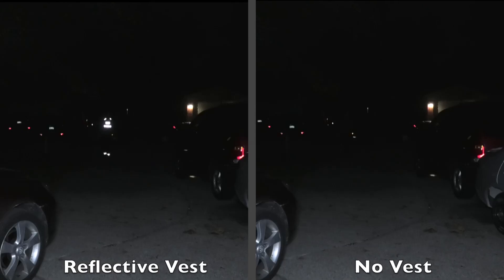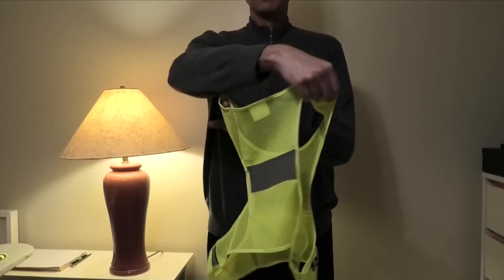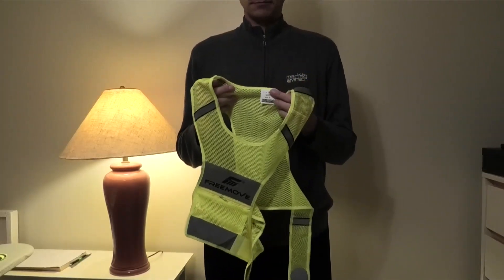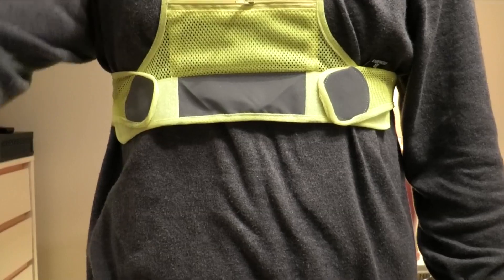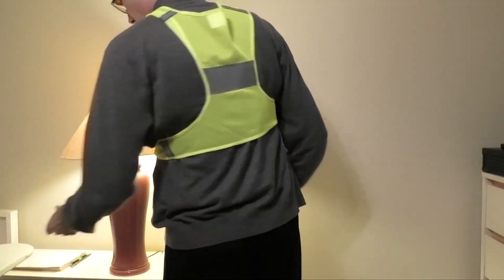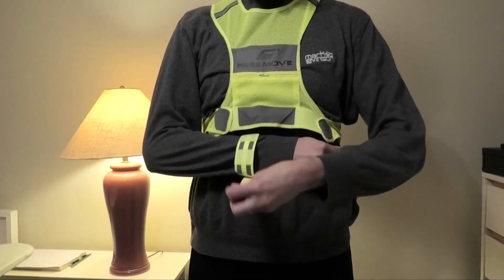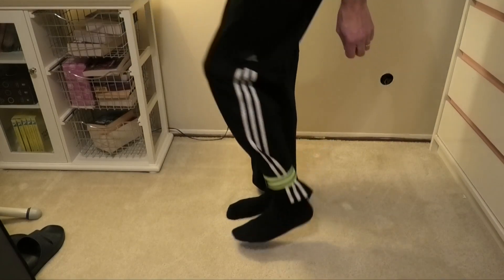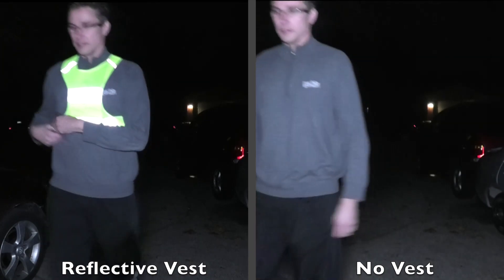SAFETY FIRST - Using a highly REFLECTIVE VEST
Explaining the effectiveness of a highly reflective vest when walking, running or bicycling outside after dark.
Right at the beginning of the video we show what difference it can make to wear a reflective vest at night. While the person on the left side is visible form far away, the person on the right can only be seen when right in front to the camera.
Make a difference and wear a reflective vest - SAFETY FIRST !